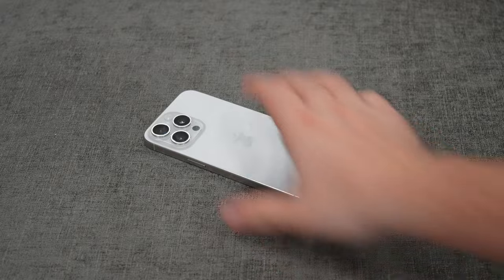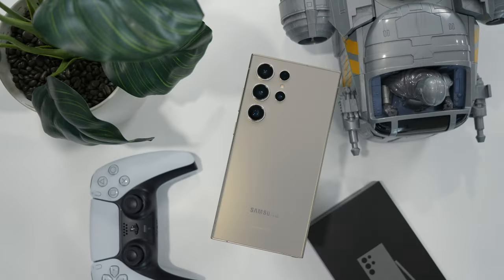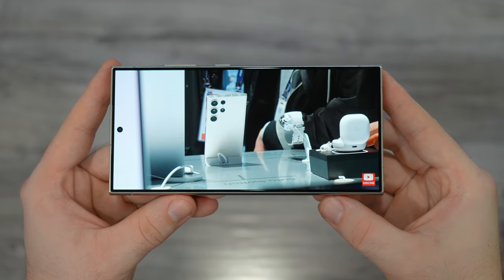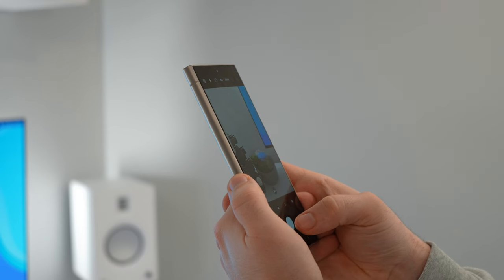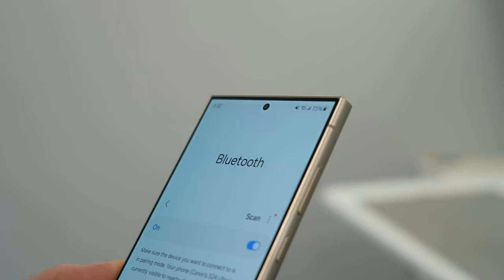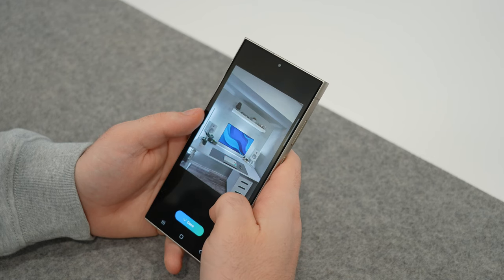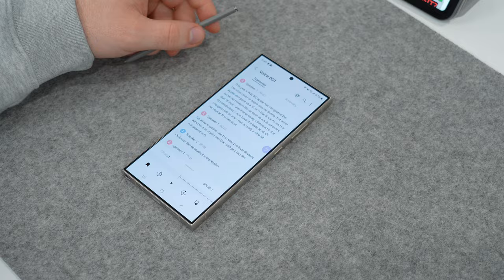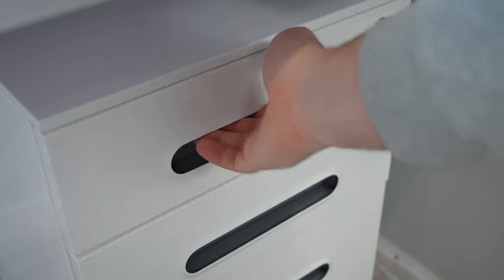Apple Fan Boy Switches To Samsung Galaxy S24 Ultra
It’s been 10 years since I got my first phone, it was the iPhone 6 Plus. Since then I’ve been a loyal Apple user... Until now

Chapters :
00:00 | Intro / Skit
00:50 | Unboxing
01:12 | Design
02:00 | Display
02:33 | Cameras
03:50 | Performance
4:08 | Software / Galaxy AI
5:49 | Wrapping Up
7:04 | Outro